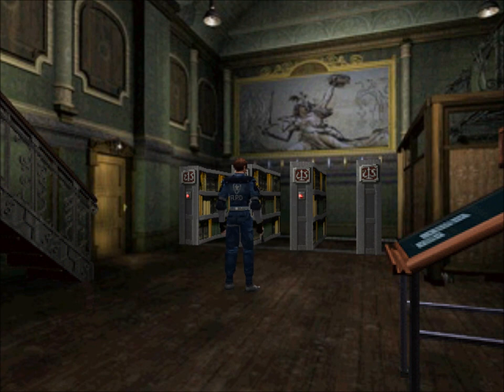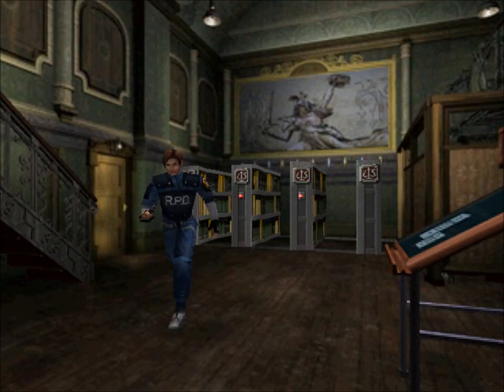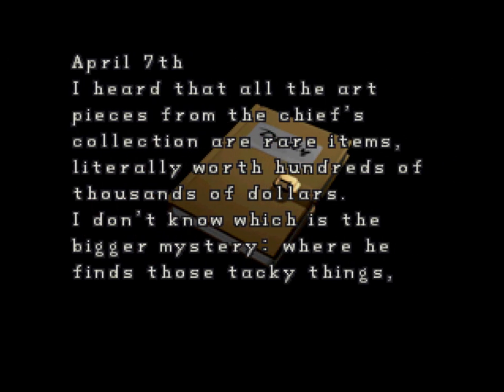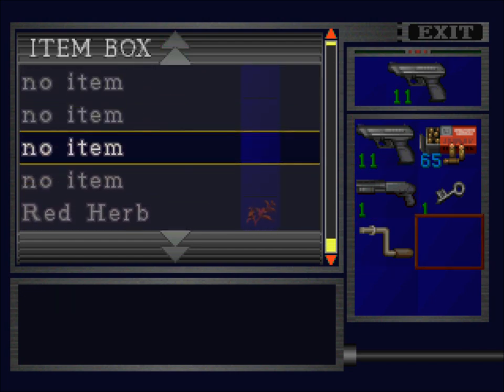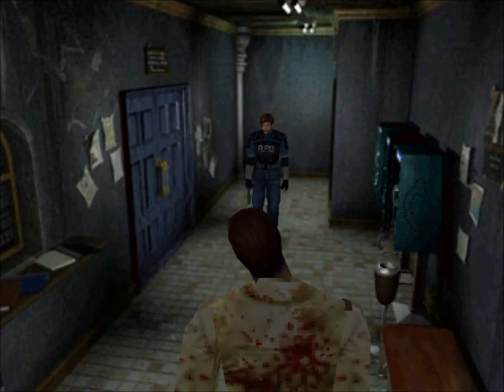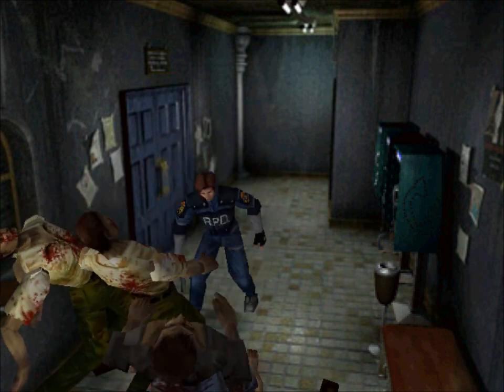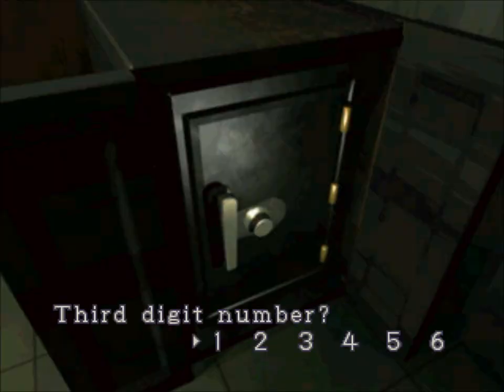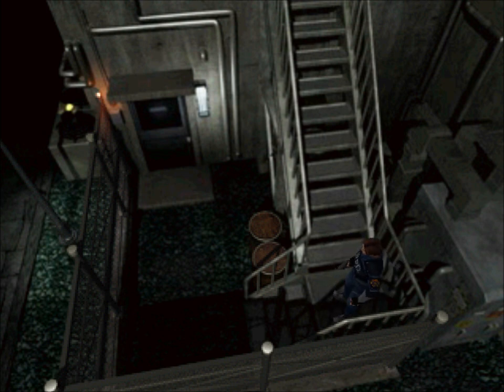Let's Play Resident Evil 2 (Leon) #05 - Crank That!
I never thought that I would ever use a Soulja Boy reference ever... Because I hate his ass. But, the opportunity presented itself.